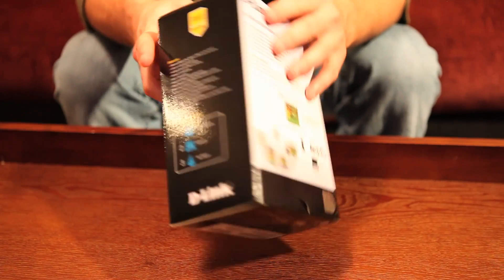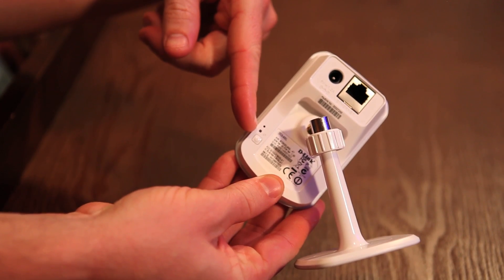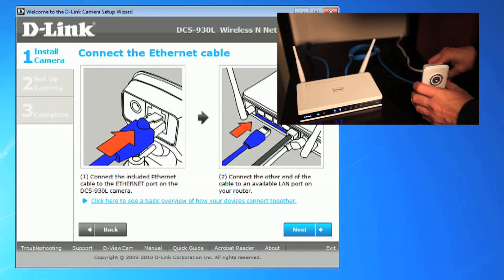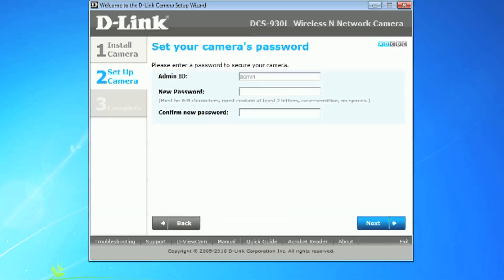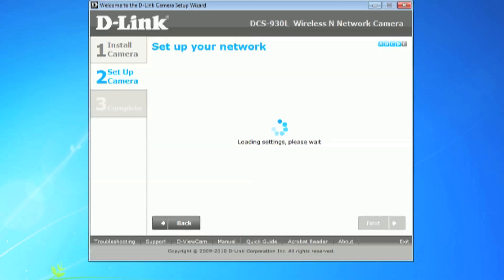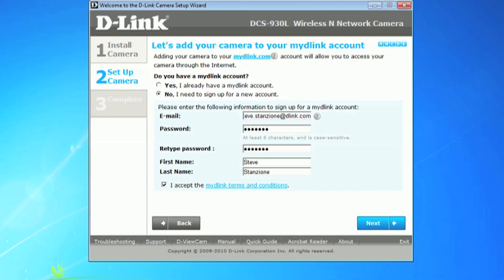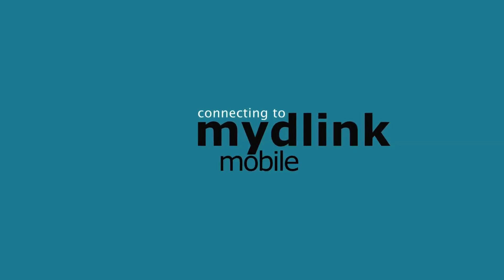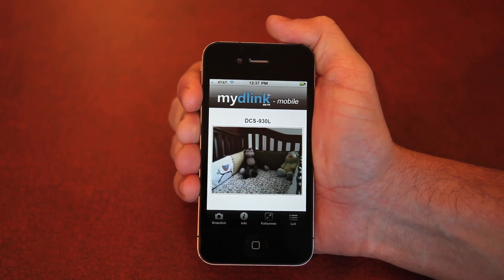Getting Started: Wireless N Network Camera (DCS-930L)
Getting started with D-Link's DCS-930L wireless network camera. Learn more about the new IP camera and how to configure it. Sign in to mydlink and watch remotely from your iOS device.